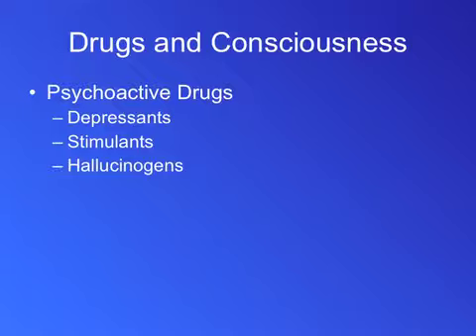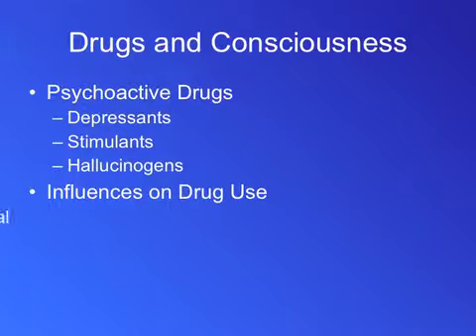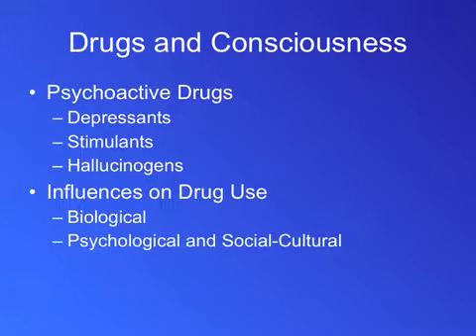AP_U5_4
Unit 5 Consciousness, Part 4: Drugs